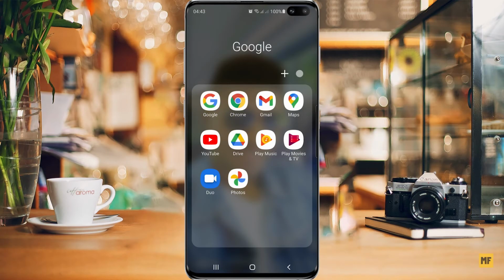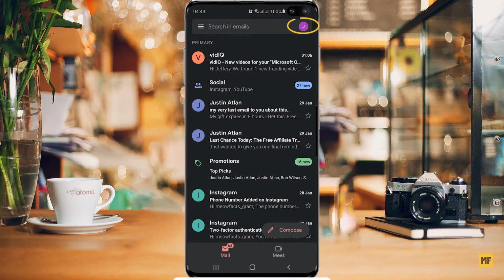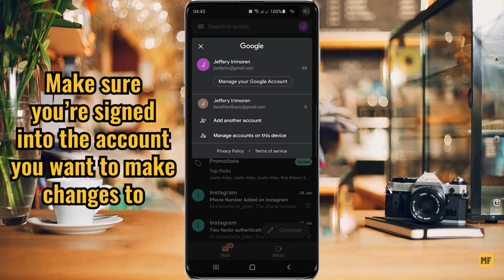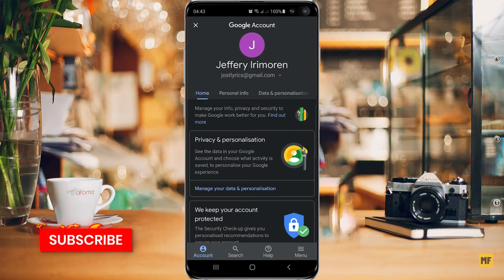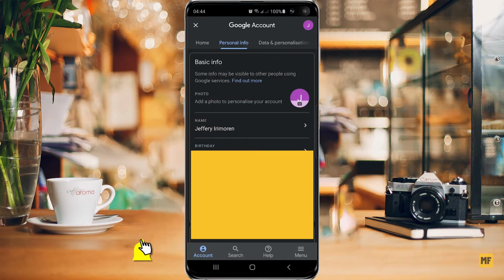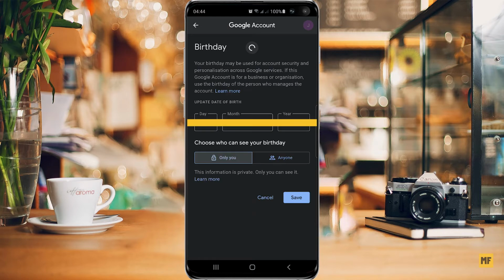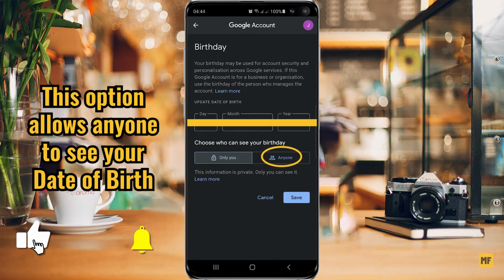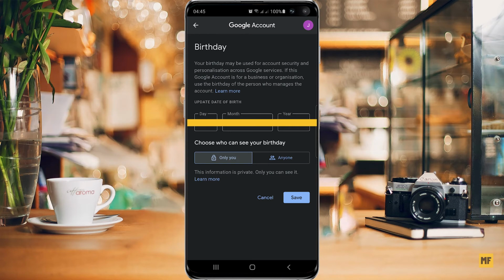How to Change Date of Birth in Gmail | Change Date of Birth on Google Account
This video will show you How to Change Date of Birth in Gmail and on your Google Account.